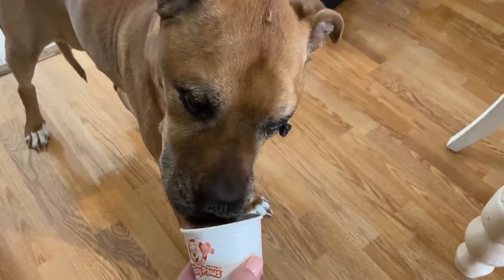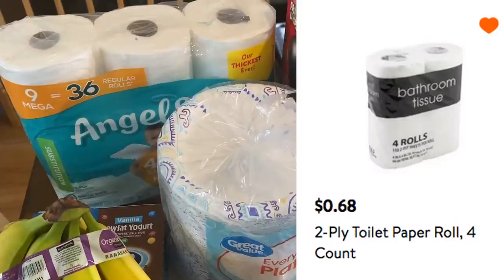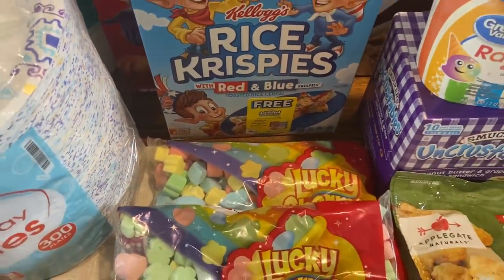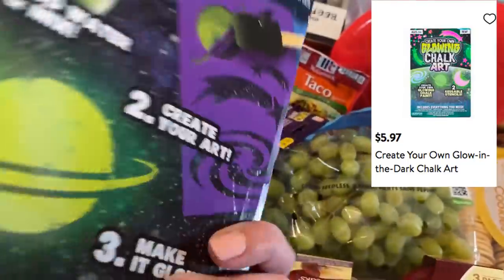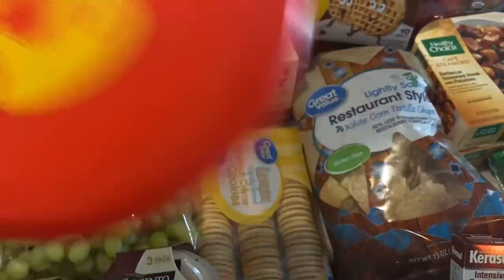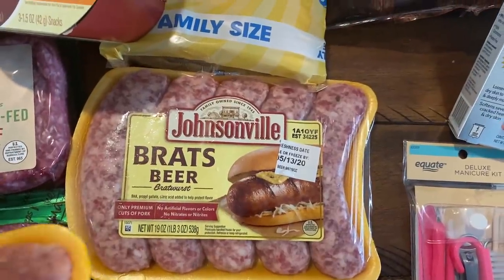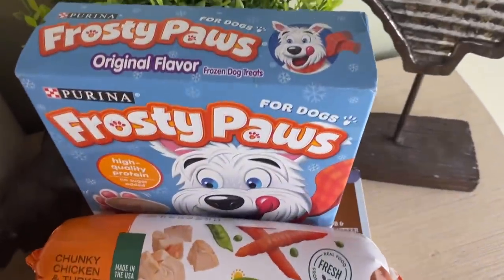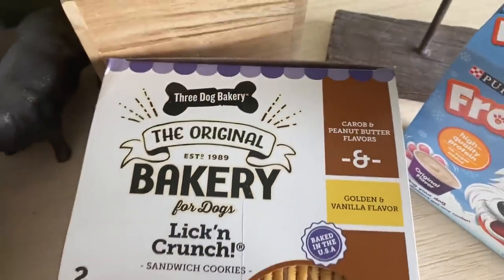MASSIVE WALMART GROCERY HAUL | FAMILY OF 4 👨‍👩‍👧‍👦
Love & hugs. Luellen ❤️💜💛💚💙

Write to me...I would love to hear from you:

Please write to me at:

1147 Brook Forest Avenue #23